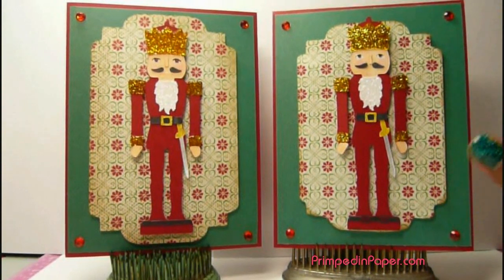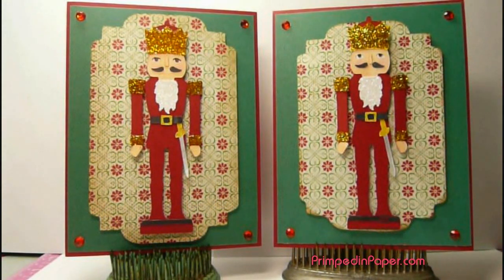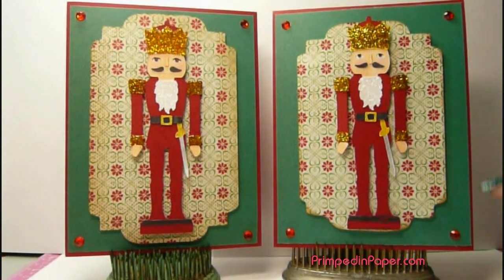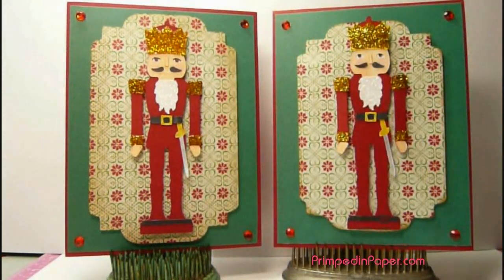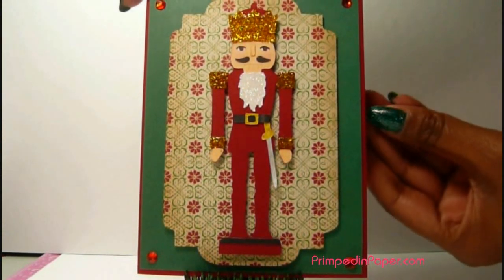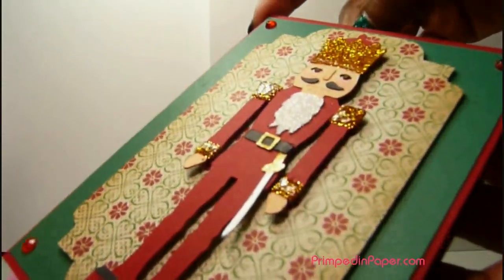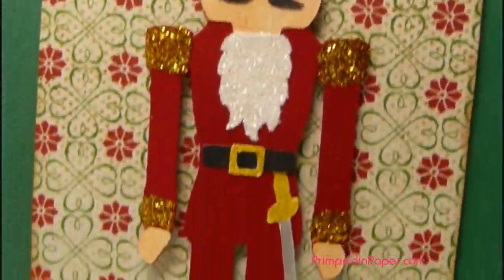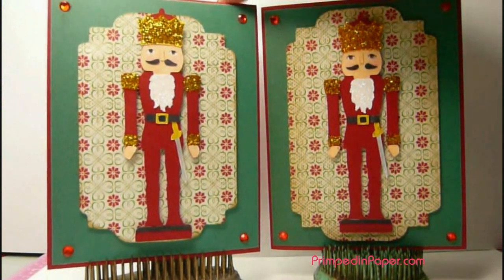Nutcracker Christmas Cards!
Two Nutcracker Christmas cards made using the Christmas Solutions and Just Because Cards cartridges.